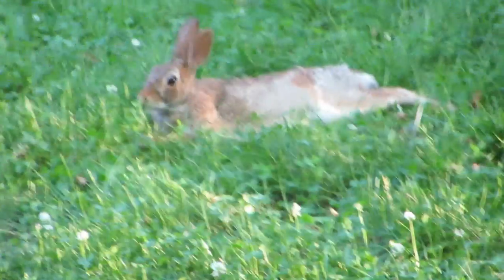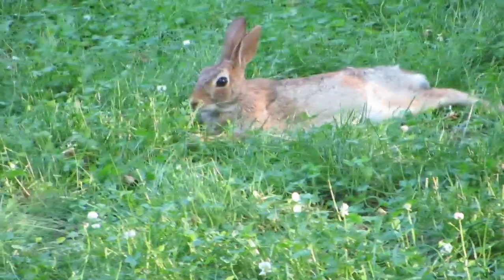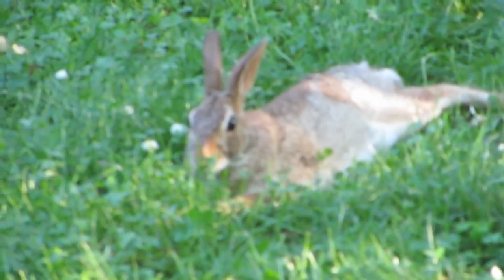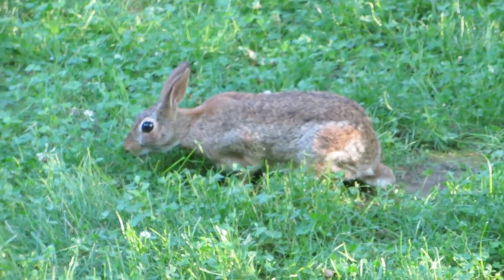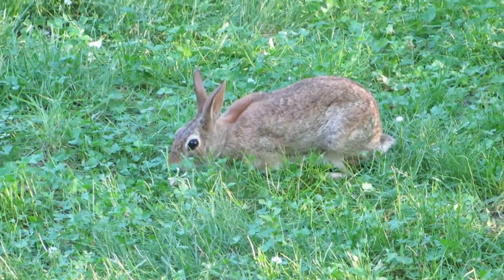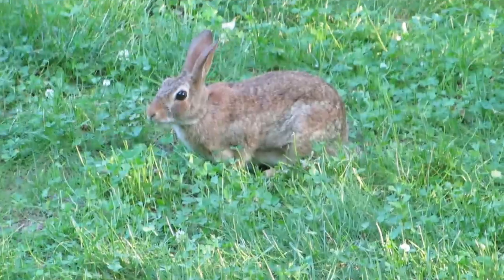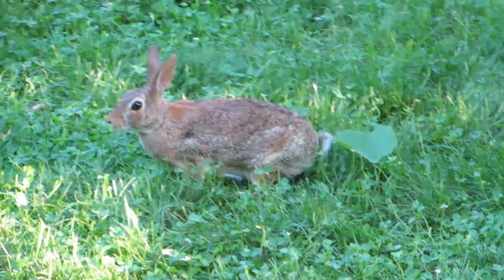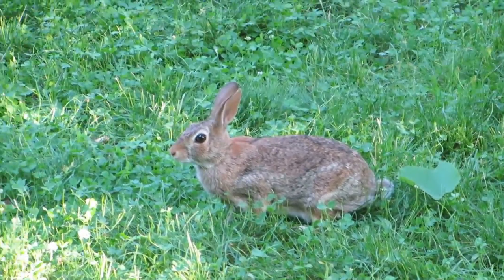Backyard Rabbit Part 1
Rabbits show up in our backyard sometimes even in the daylight hours. Recently I spotted one such rabbit relaxing on the grass in broad daylight. This is a video of that experience. Unfortunately, the battery of my camera died on me just when the rabbit started to move around. I had to run inside the house to grab a second camera to continue recording the activities of the rabbit. This is Part 1 of the video. The recording by the second camera will be uploaded as Part 2 of the video.